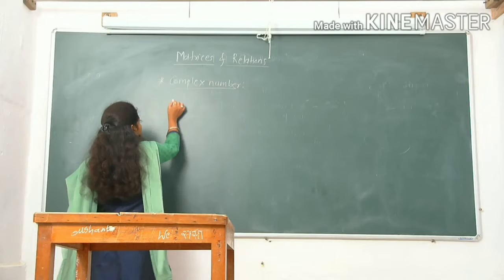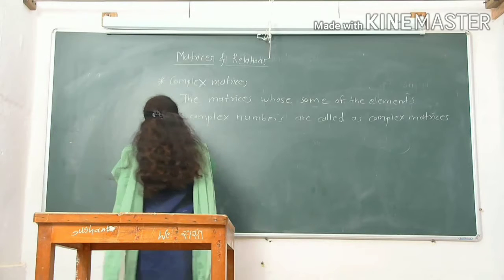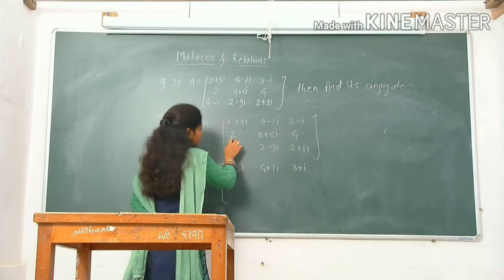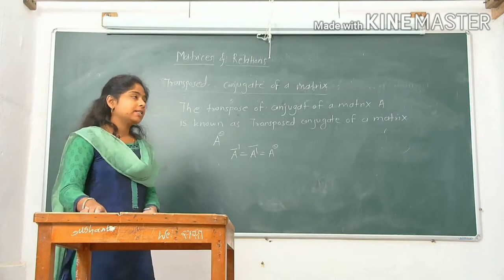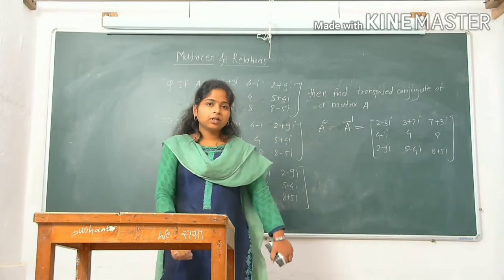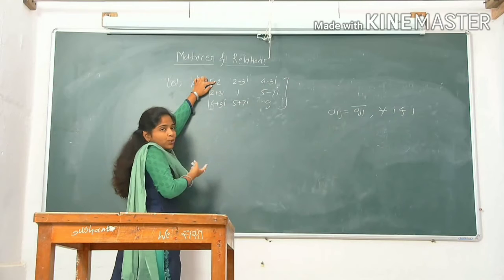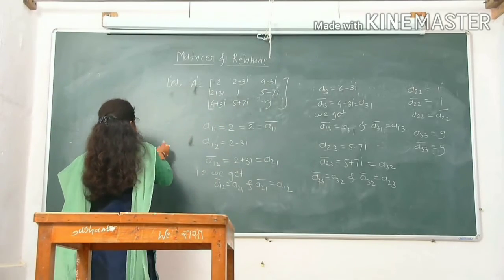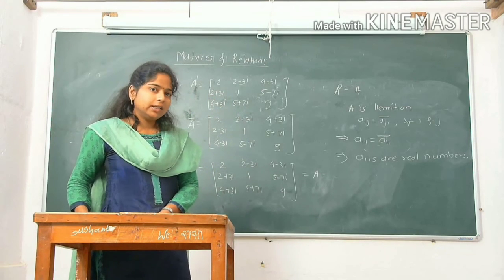Matrices and Relations Lecture No.1